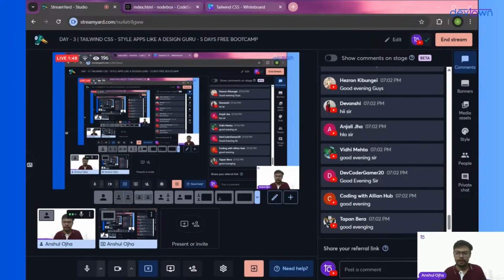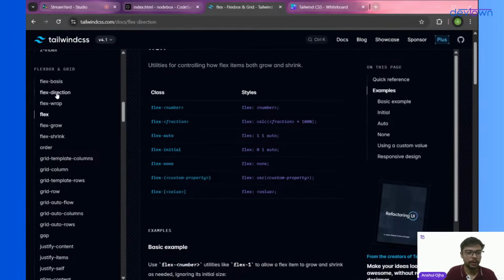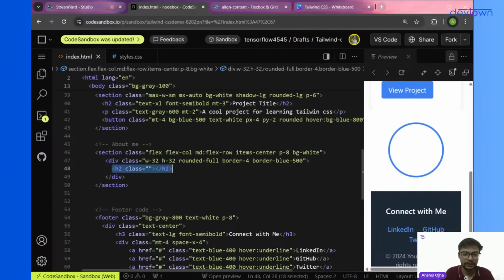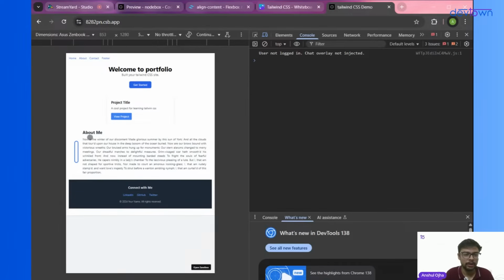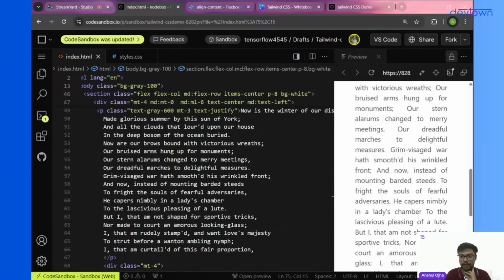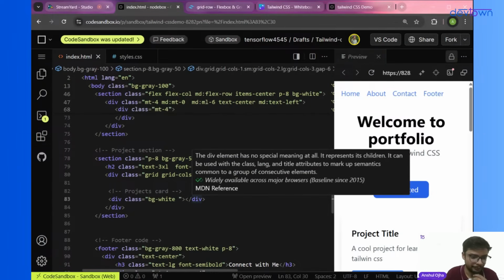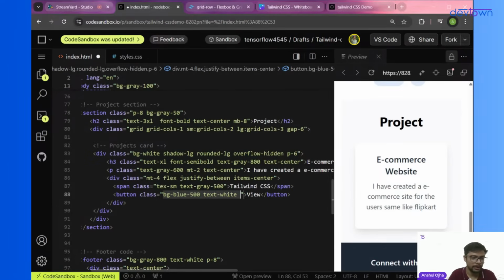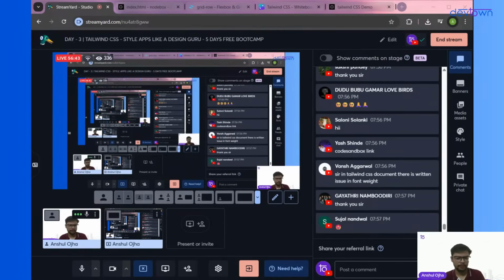DAY - 3 | TAILWIND CSS - STYLE APPS LIKE A DESIGN GURU - 5 DAYS FREE BOOTCAMP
🚀 Tailwind CSS Bootcamp – Style Apps Like a Design Guru 😎🔥

Yo, what’s poppin’? Join DevTown’s FREE 5-Day Tailwind CSS Bootcamp and flex your UI design skills like a total design god! 🎨 Noob or vibe curator, this is your moment to shine — master Tailwind CSS and build lit app interfaces with zero stress. No prior XP needed, just bring the energy and let’s create some UI magic! ✨

📌 What’s the Vibe? Here’s What You’ll Learn 🧠💻
5 days of straight-up fire to make your designs pop:
1️⃣ Day 1: Tailwind Basics & Landing Page Slay
Dive into Tailwind CSS basics and style a dope landing page that screams pro. 🖼️
2️⃣ Day 2: Flexbox/Grid for Responsive Bangers
Master Flexbox and Grid to craft layouts that look chef’s kiss on any screen. 📱
3️⃣ Day 3: Animations & JS Interactivity Glow-Up
Add smooth animations and JavaScript interactivity for that extra sauce. 💃
4️⃣ Day 4: Dark Mode & Custom Utilities Vibes
Implement dark mode and custom utilities to make your UI next-level. 🌙
5️⃣ Day 5: Design Sprint Showdown & Portfolio Flex
Compete in a lit Design Sprint, deploy your portfolio, and show the world your drip! 🏆

⭐ Why DevTown’s Tailwind CSS Bootcamp is Bussin’ 🫶
✅ Hands-On UI Design with Tailwind CSS 🔥
✅ Build a Portfolio That Screams Guru 💼
✅ Free Certs from DevTown, Microsoft & Google 🏅
✅ No Design XP Needed, Fr 🙅‍♂️
✅ 100% Online & Total Noob-Friendly 🌐
✅ Live Classes with Lifetime Replays 📺
✅ Hype Community on WhatsApp & Discord 🤙

🗓 Start Date: 10th July 2025 🕶️
⏰ Time: 7:00 PM IST (Live & Interactive AF) 🕖
⏳ Duration: 5 Days of Pure Design Drip 💧
📍 Location: Fully Online — Join from Anywhere, Bestie! 🌍

🧑‍💻 Meet Our GOAT – Ashish Modi 🐐
A legit mentor droppin’ knowledge bombs to help thousands break into tech.

🎓 Be the Main Character on Your Campus! 🌟
Become a Campus Ambassador and hype up your crew:
🔥 Style Hard. Design Quick. Stay Iced! 🧊

In just 5 days, cop real-deal UI skills to build stunning app designs and flex a design-rich portfolio.
Transform your UI game the DevTown way! 💻🎨